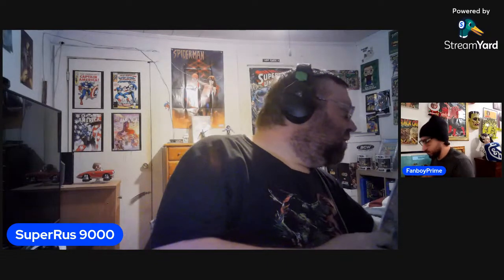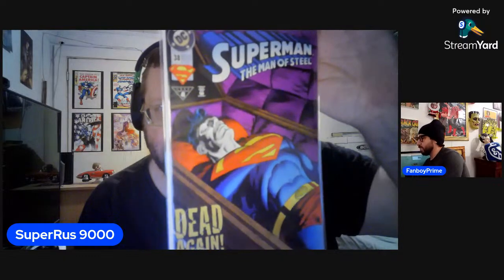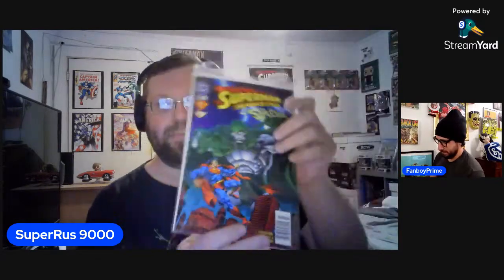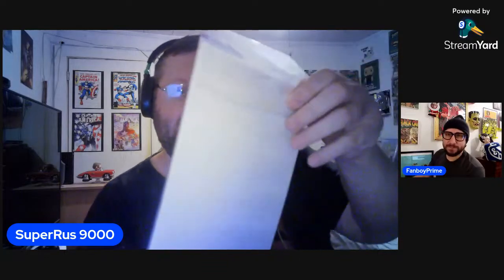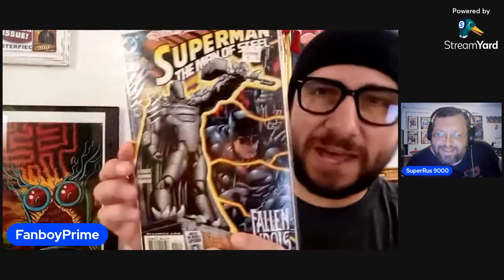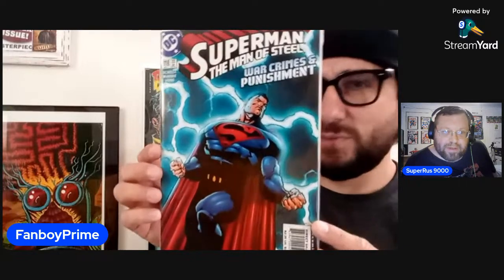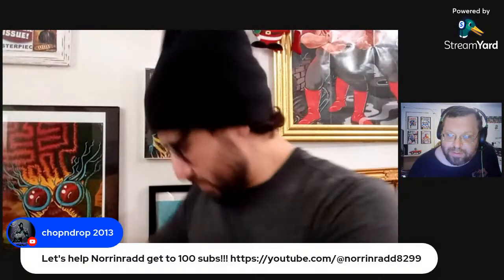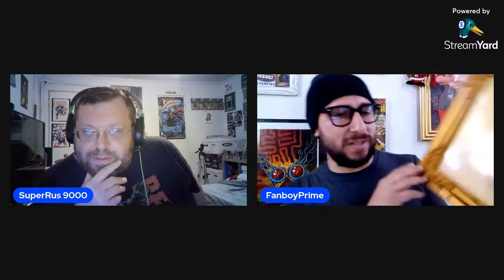Going Through My Comic Collection #5 (Featuring Fanboy Prime)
FanboyPrime